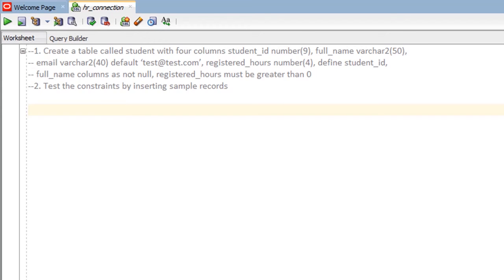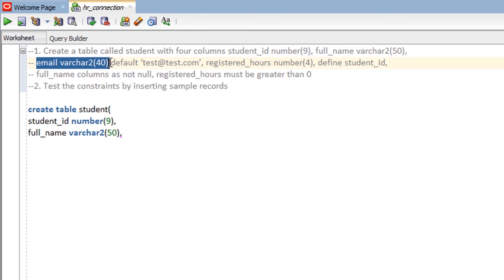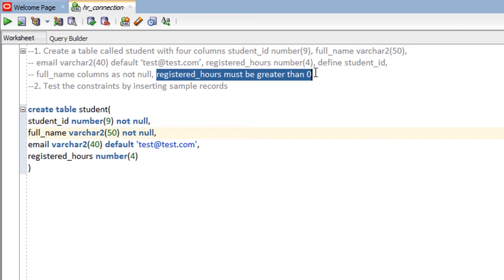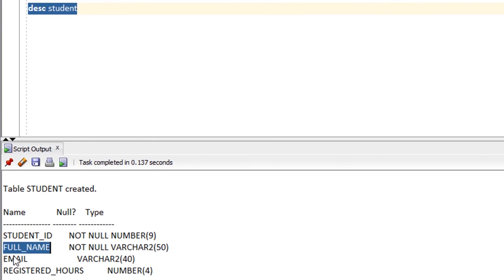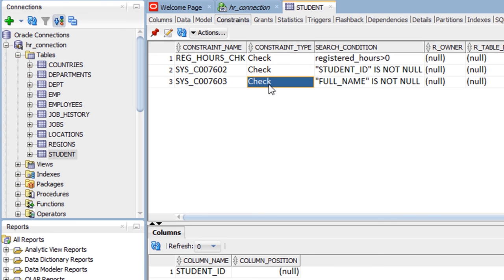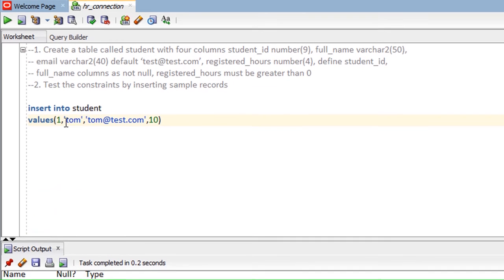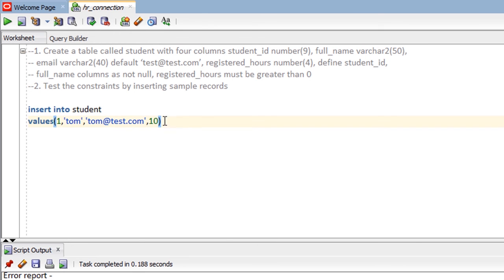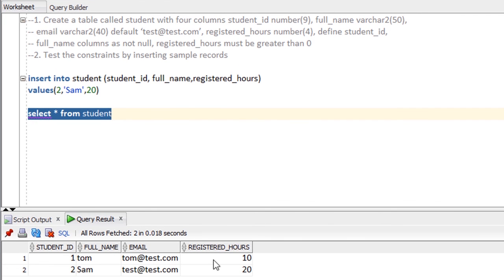Oracle SQL How to Create Check and NOT NULL Constraints Part 2 - Lesson 95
in this lesson you will learn how to create check and not null constraints in a table in oracle SQL by practice.